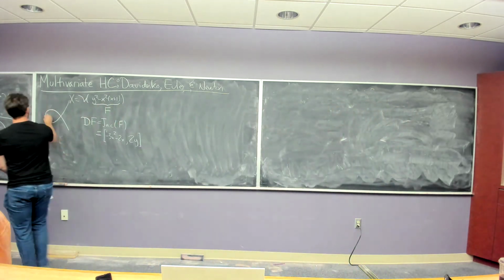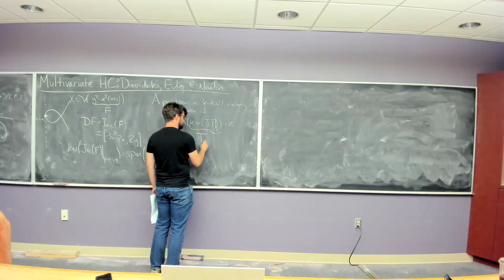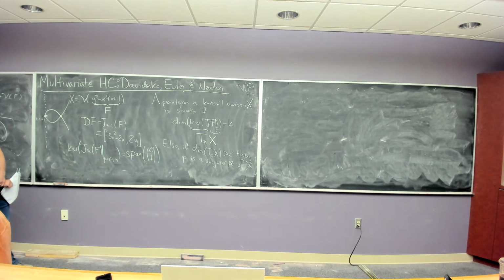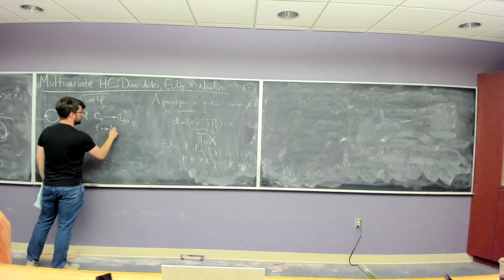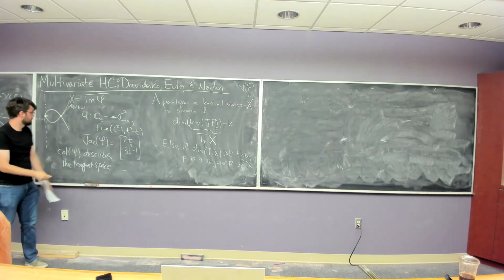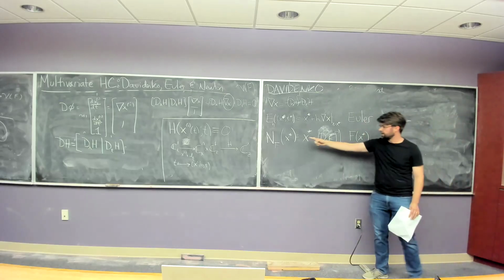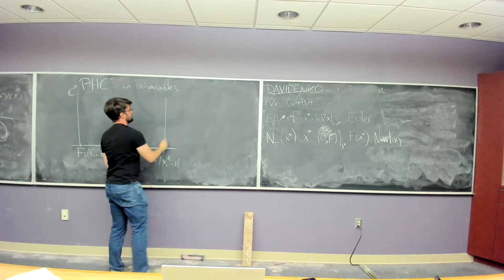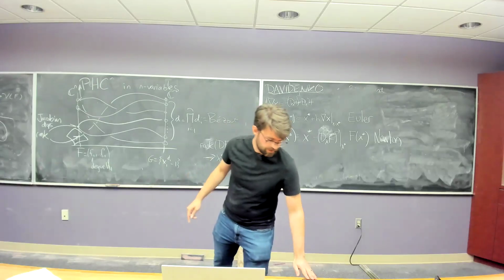Lecture 11 | Numerical Algebraic Geometry